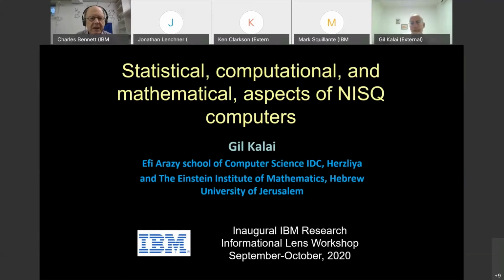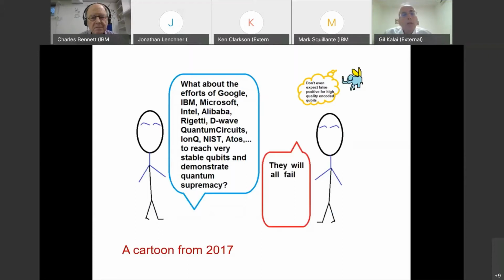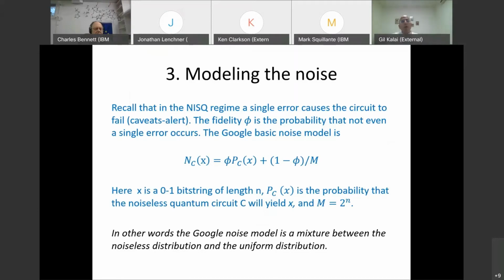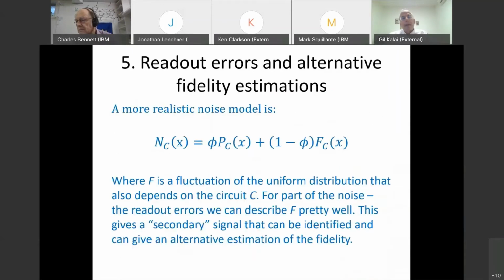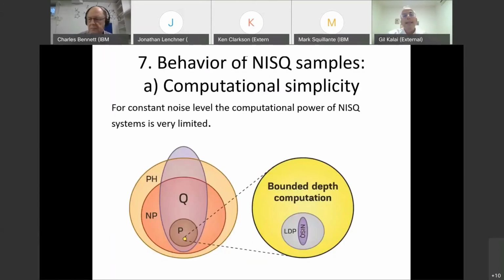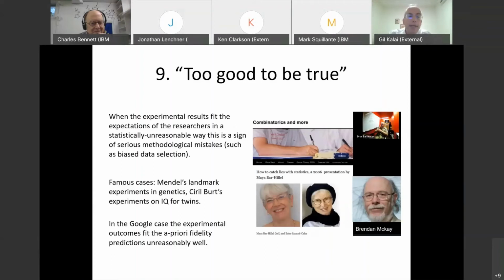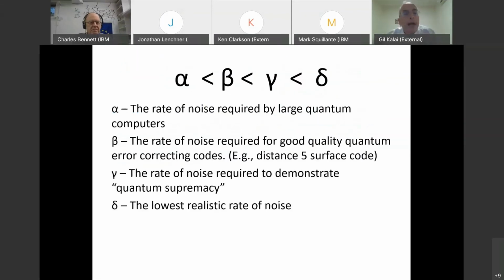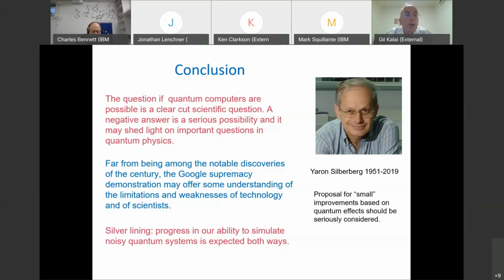First IBM Research Workshop on the Informational Lens: Day 1. Talk by Gil Kalai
Day 1 of the First IBM Research Workshop on the Informational Lens September 29-October 2, 2020.
Theme of Day 1: Quantum
Presentation by Gil Kalai entitled "Computational complexity, mathematical, and statistical aspects of NISQ computers"
Abstract: Noisy Intermediate-Scale Quantum (NISQ) Computers hold the key for important theoretical and experimental questions regarding quantum computers. In the lecture I will describe some questions about computational complexity, mathematics, and statistics which arose in my study of NISQ systems and are related to
a) My general argument "against" quantum computer,
b) My analysis (with Yosi Rinot and Tomer Shoham) of the Google 2019 "huge quantum advantage" experiment.

Relevant papers:
Yosef Rinott, Tomer Shoham and Gil Kalai, Statistical aspects of the quantum supremacy demonstration,
Gil Kalai, The Argument against Quantum Computers, the Quantum Laws of Nature, and Google’s Supremacy Claims,